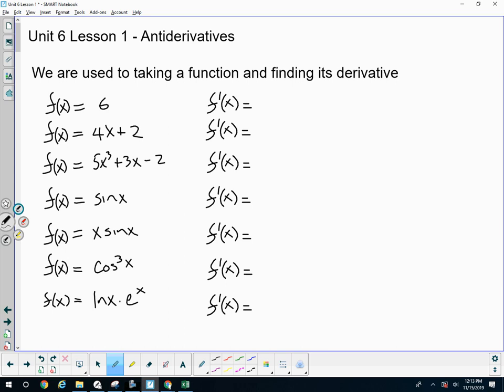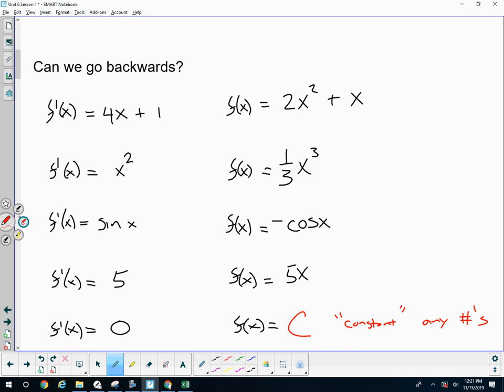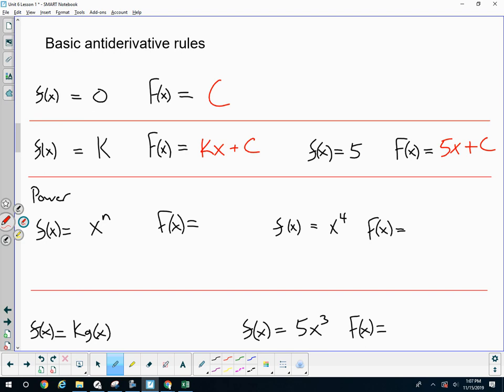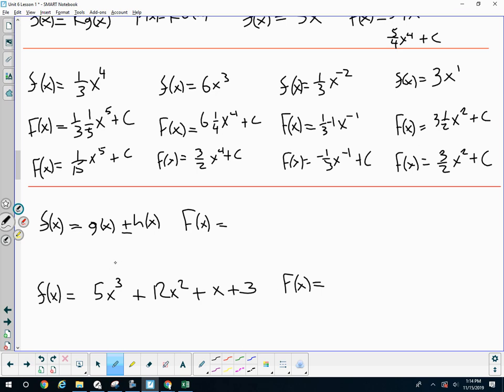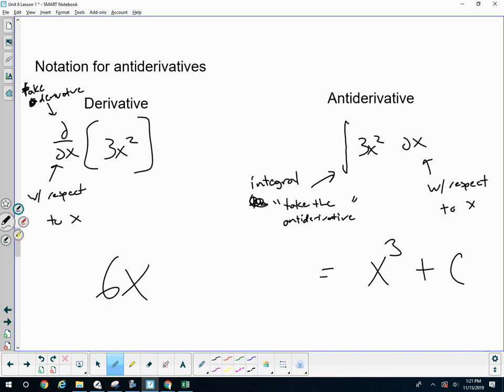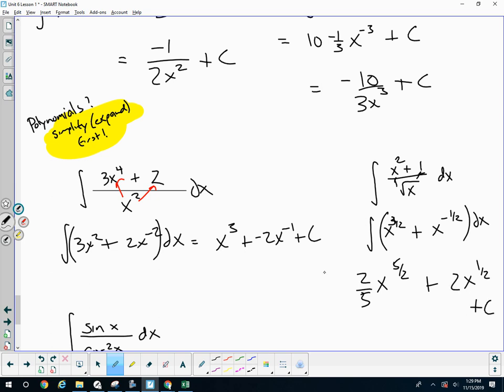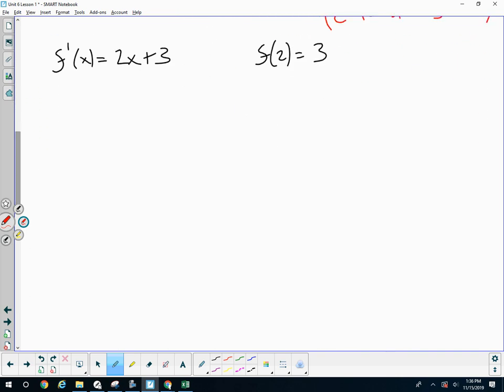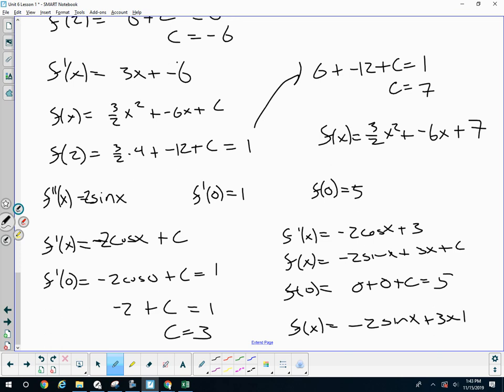AP CALC - Antiderivatives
Antiderivatives Lesson